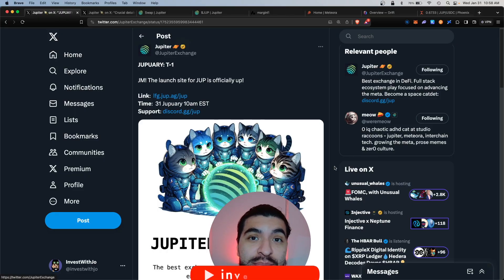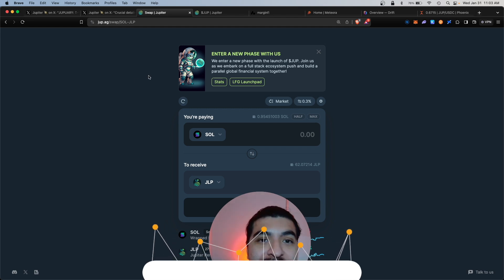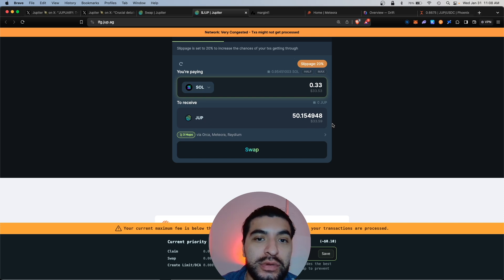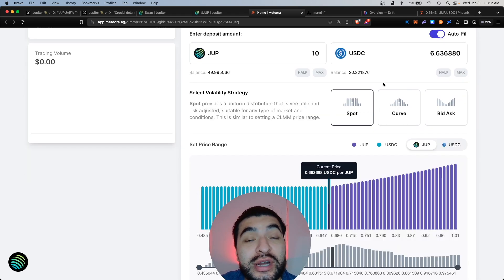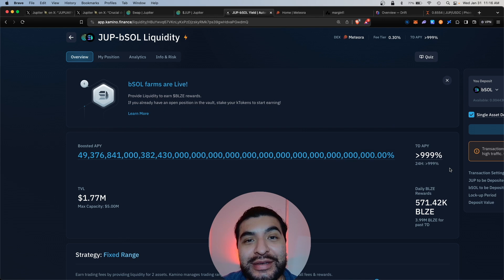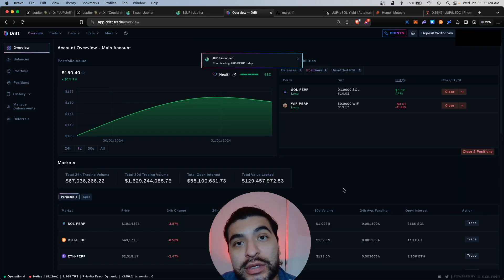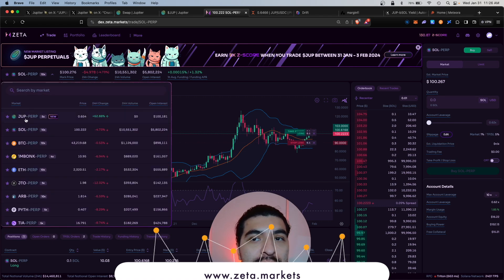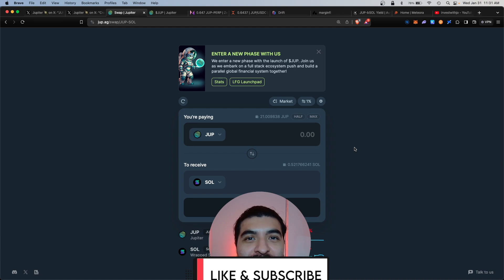JUP Airdrop: Claim & Maximize For More Airdrops! 2024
A complete guide on how to claim the new JUP airdrop on Jupiter Exchange (Solana). Airdrops are free tokens deposited to eligible users who participate on the Jupiter DEX platform. In this video, I cover a complete guide on how to compound & maximize your JUP airdrop into other protocols to be eligible for more free airdrops.